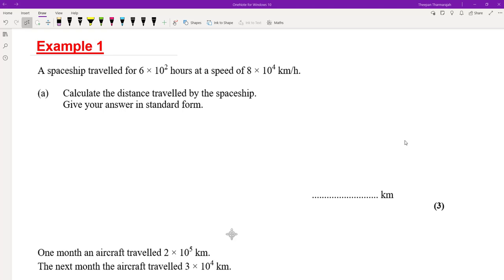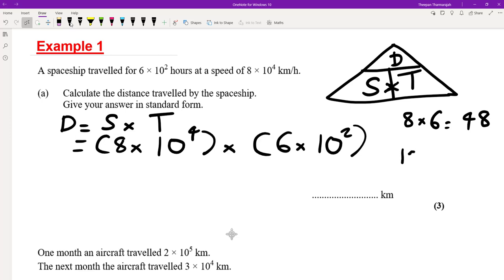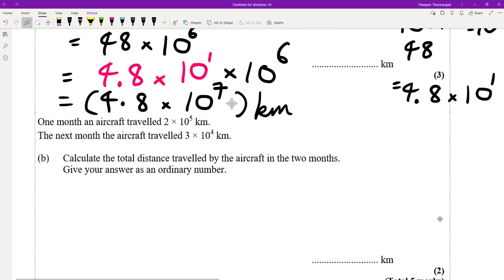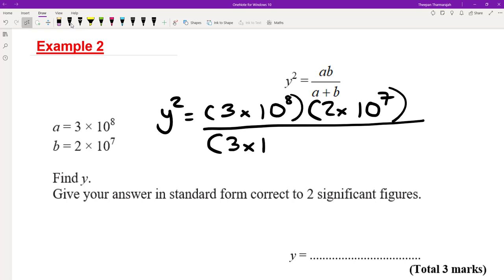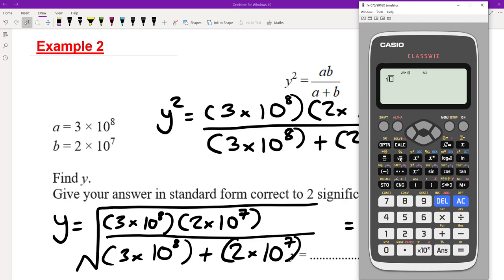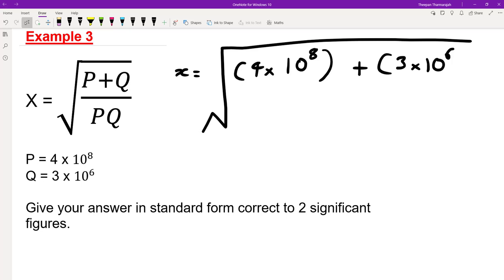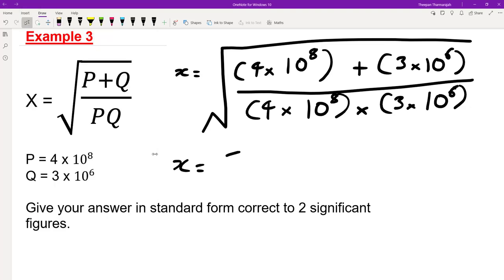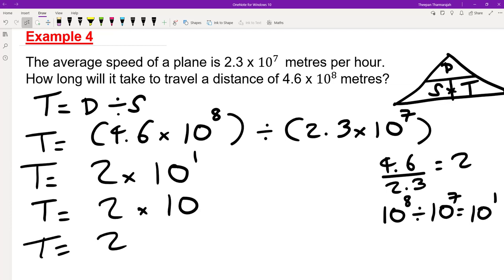GCSE Mathematics Standard form using a calculator (Grade 5).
This video is about Standard form using a calculator (Grade 5).